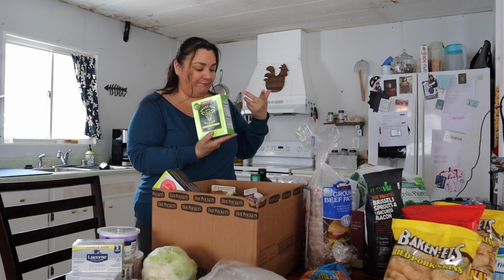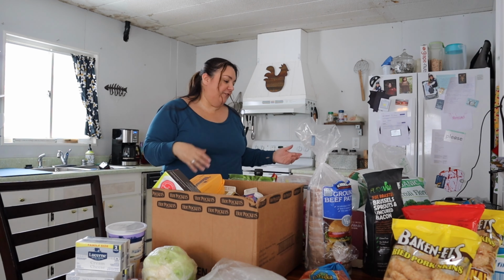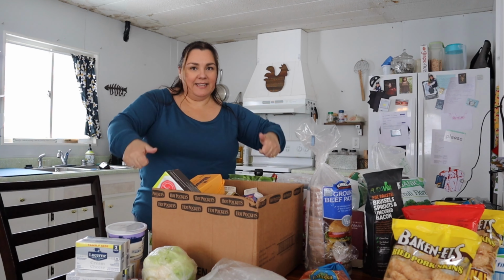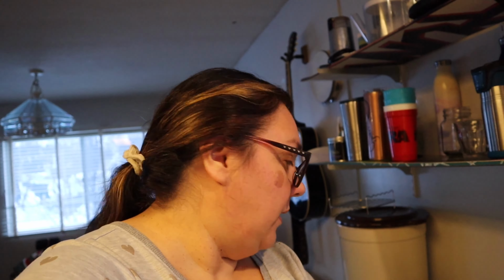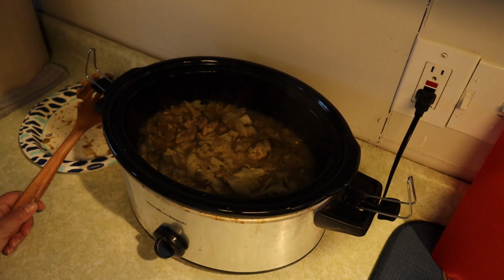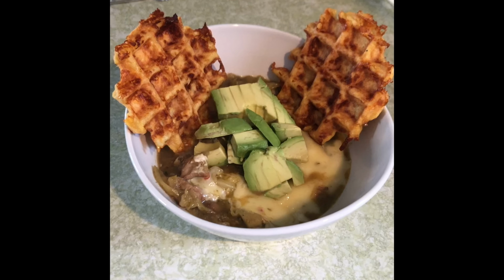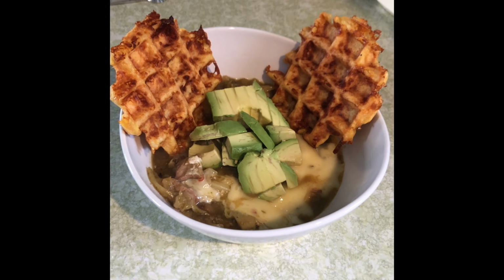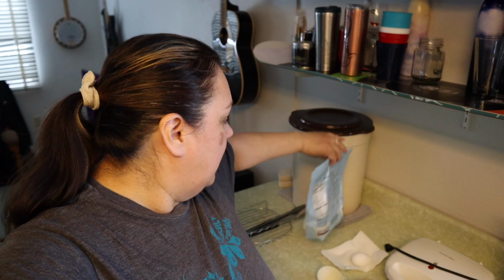Getting Back on Track with my Health Plan! Getting Fit Over 40 / HEALTH JOURNEY to lose 100lbs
This week I am doing all the things to take care of my health. Shopping for low carb foods, beginning my exercise program, and taking care of my mental health.  This is quite a task. I know I can get back to putting my health on the front line.**

Valdez, AK 99686

Please comment with helpful tips and encouragement.

My channel is to motivate women to live their best life where they are now and enjoy the journey.